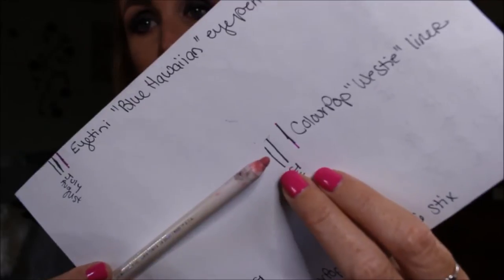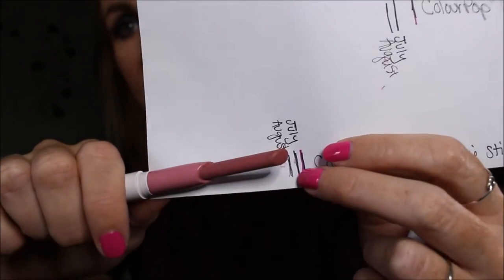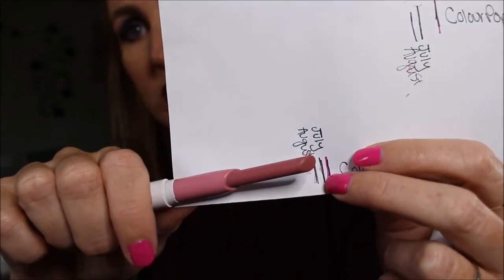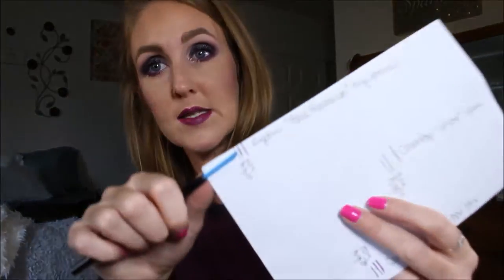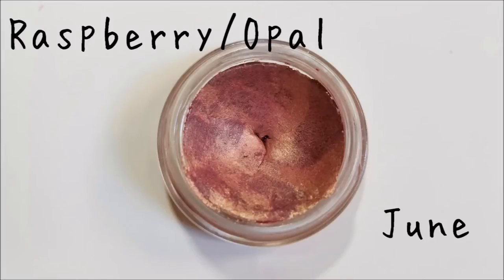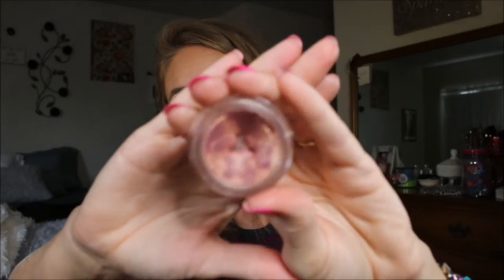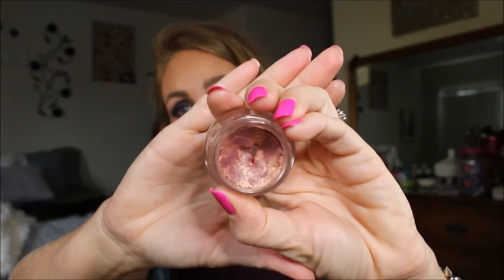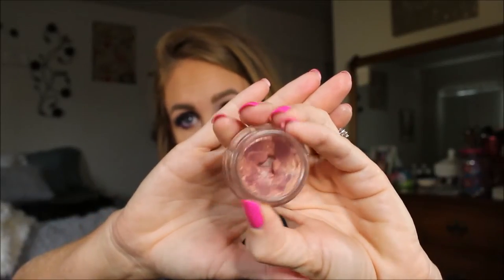Finish 5 by Fall {Update #2}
Update number two for 5 by Fall.

Items Mentioned:
*ColourPop 'Birthday Suit' Super Shock Cheek (finished)
*Becca 'Raspberry/Opal' Shimmer Souffle
*Eyetini 'Blue Hawaiian' eye liner
*NARS 'Orgasm' deluxe lipgloss (finished)
*ColourPop 'Westie' lip liner (decluttered)
*ColourPop 'Westie' lippie stix

***Thumbs up for my kitty, Missy, kicking it with me in this vid***

What I'm Wearing (All for you Hannah & Shana!):
*Blush - NARS "Sin"
*Lips - ColourPop "Boogie Nights" (LE)
*Nails - ORLY "Risky Behaivor"
*Eyes - ColourPop "Bae" & NARS "Earthshine"